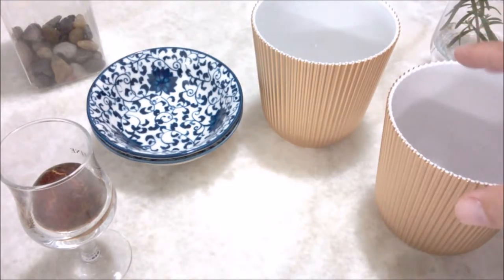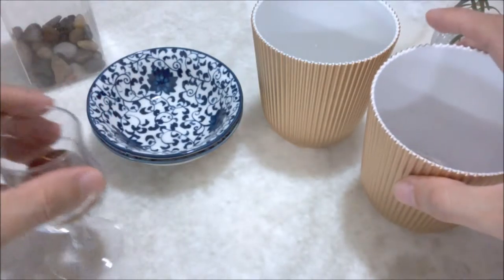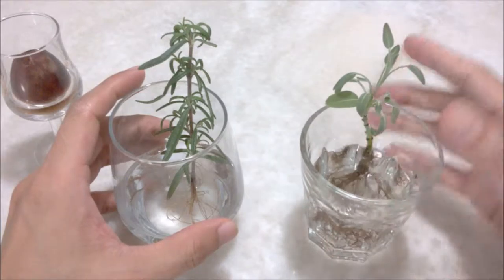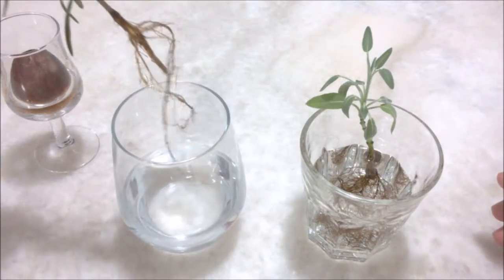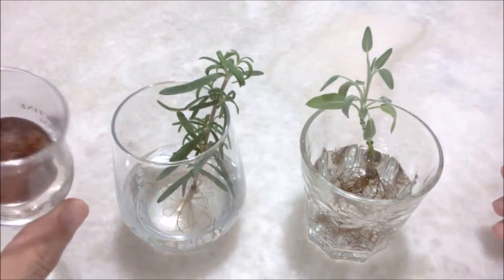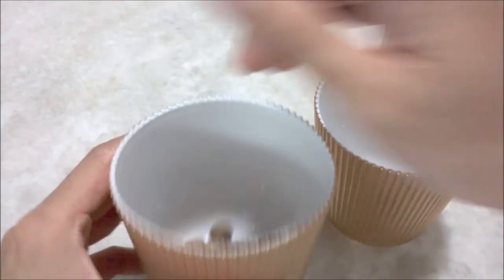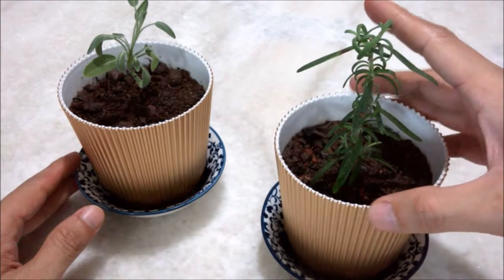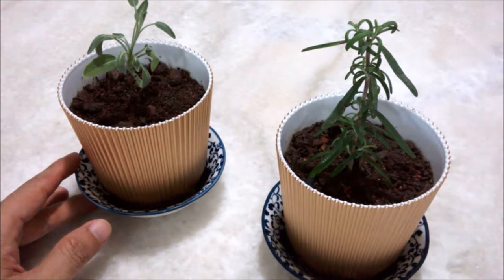Rosemary Cutting Sorted + Rooftop Oasis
Happy New Year!  I hope you all had a great holiday season.

Went to a rooftop garden in Chinatown over the New Year.  It is a spot of tranquility in a big city.  I would like to have a rooftop oasis like that,   without the prayer wheel of course ;)

Also, potted my new rosemary cutting and the sage plant I was rescuing from my last update.  It was not getting enough nutrients in just water culture.  The leaves are really tiny even though the sage plant is finally growing again.  Hopefully they will do well.

Will update soon.  If you like, give me a follow below.  Have a good one.